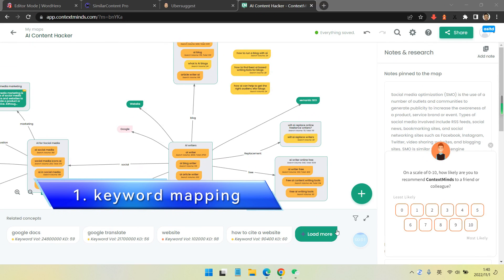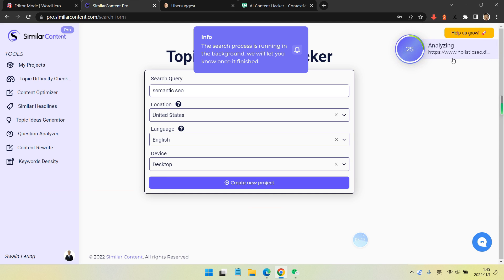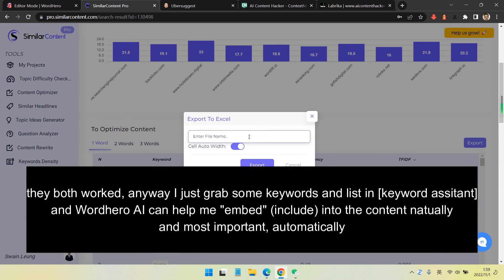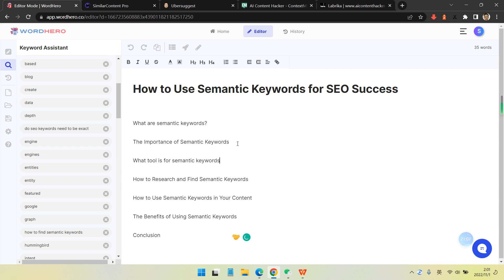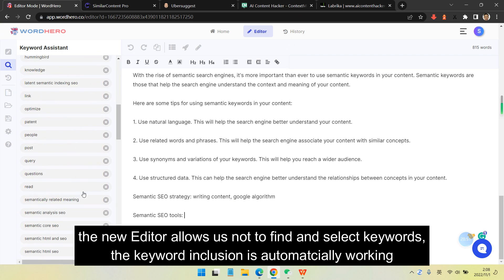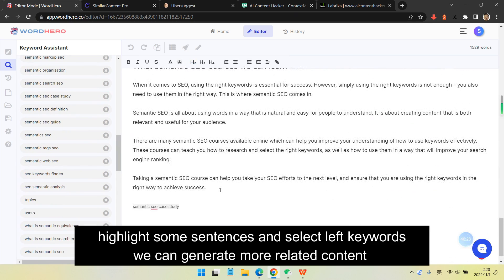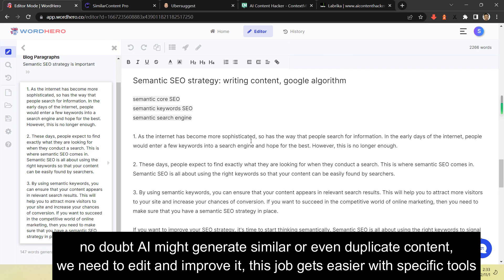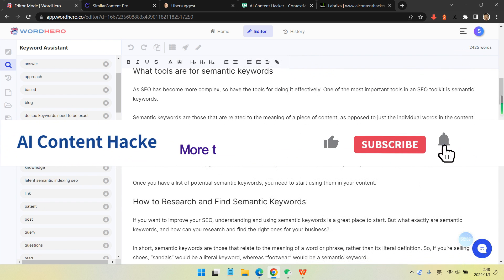Wordhero AI Editor Update: 7 Steps SEO Content Writing Process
If you're a content writer, then you know the importance of SEO in getting your articles seen by potential readers. But what if there was a way to make your writing process even easier and more effective?

Wordhero AI Editor is here to help. This long-form article Editor is just updated! In this video, we'll show you the 7 steps of our SEO content writing process so that you can get the most out of your Wordhero experience.

Timestamp regarding this video:
00:00 #1 keyword mapping
00:44 #2 related keywords
01:20 #3 generate headlines
01:49 #4 semantic keywords
04:40 #5 generate outlines
06:45 #6 generate content
10:50 #5 optimize content

As I said, “As a minimalist, I intend to use fewer apps or software to declutter my work life and stay productive.” You can grow with me by using the same tools and techniques.

The above 3 tools are LTD (Life-Time Deal), you just need to pay once without a monthly or annual subscription. Very cost-saving and useful for beginners.

Remark:
Many people are looking for AI tools to improve Google ranking and SEO content. Since Google's constant algorithm updates, a variety of factors can affect your websites, such as keyword density, backlinks, and social signals.

We highly suggest: not only should you create helpful, high-quality content for the search engine side, but also optimize the content to a readable and social popular version for the human side. This is the goal that we are trying to use the above tools to achieve. Of course, there will be a lot of strategies, details, and templates to go through. Your feedback is valuable to move things forward.

Channel statement: The best tool is the one you know how to use. Tools are only as good as the user. They can help, but they can't do everything. You still need to wisely apply our mythologies and do your hard work. Nobody can guarantee any online digital marketing success by only using the above-introduced tools and strategies.